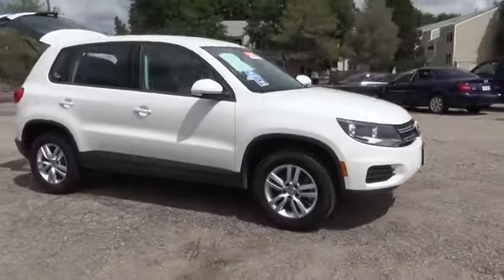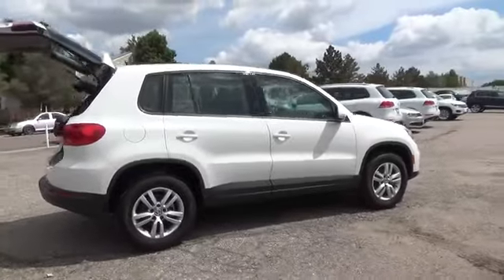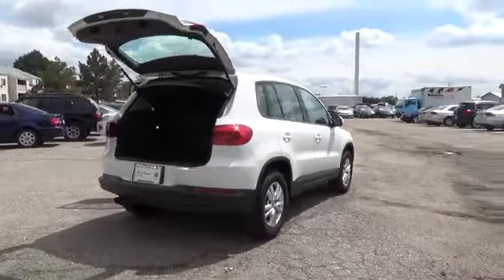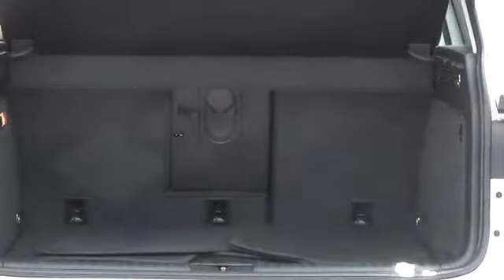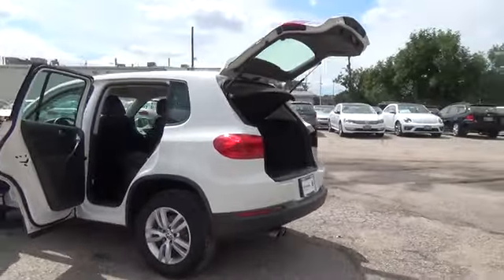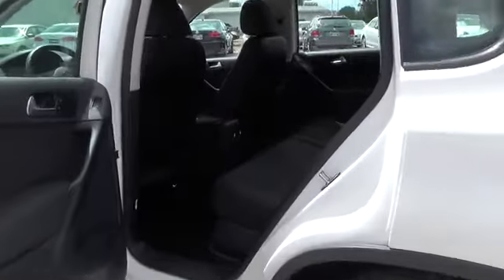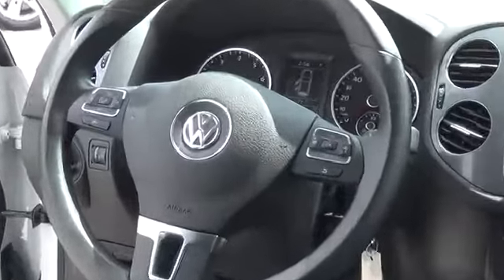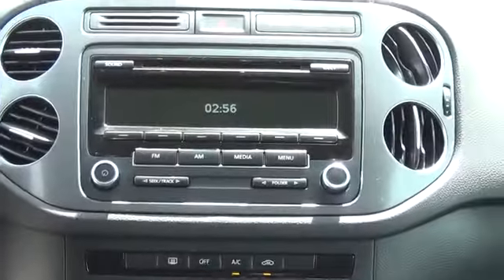2013 Volkswagen Tiguan Aurora | Denver 147387A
Tynan's Volkswagen
700 S Havana Street

The 2013 Volkswagen Tiguan comes with a 2.0 liter 4 cylinder engine that generates 200 HP.It comes with power windows and power door locks. Standard equipment on the Tiguan includes antilock disc brakes, traction and stability control, front-seat side airbags and side curtain airbags.This is the perfect sized SUV for all your needs!